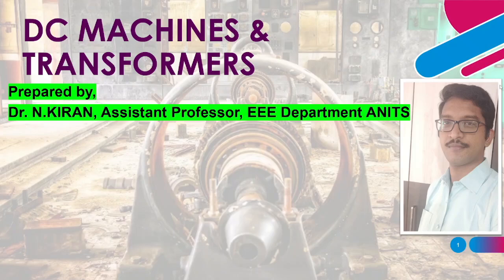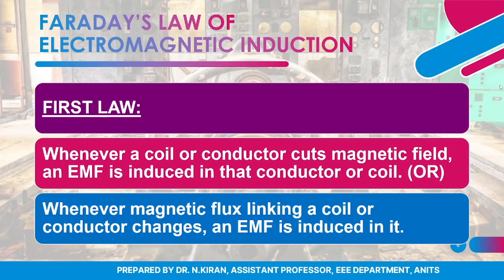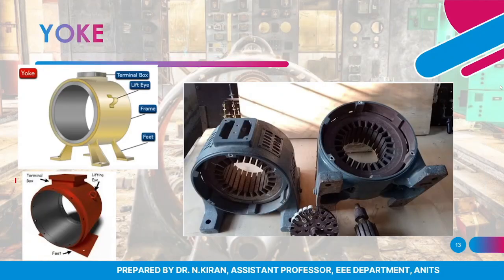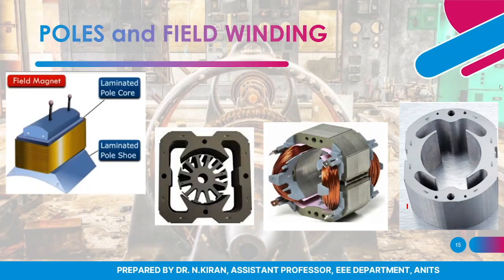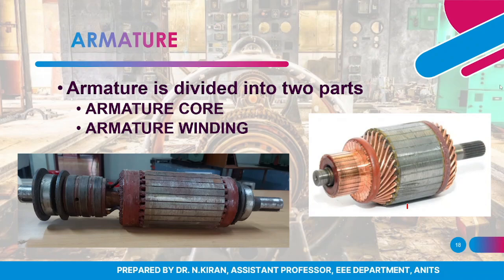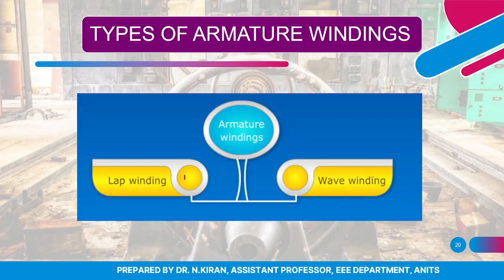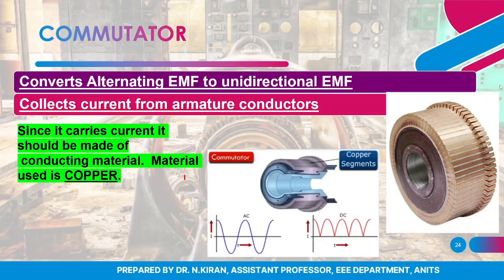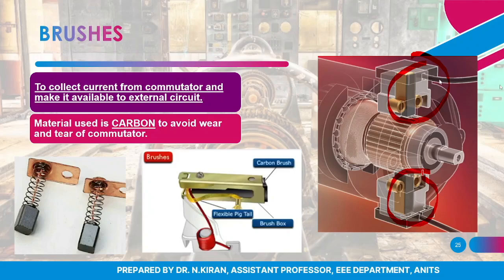MODULE 1- DC GENERATORS - LECTURE-1- CONSTRUCTION OF DC GENERATORS- DR. N.KIRAN - EEE - ANITS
CONSTRUCTION OF DC GENERATORS